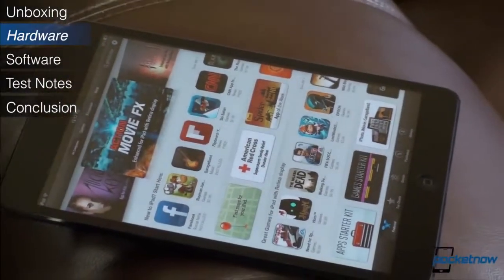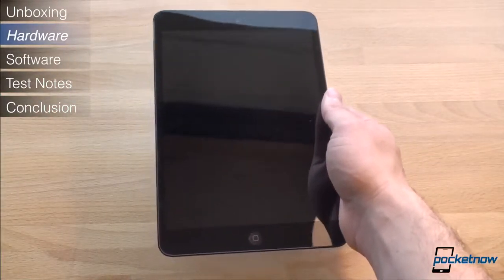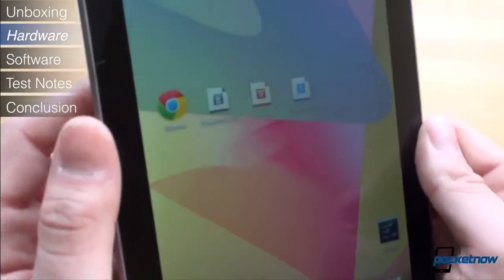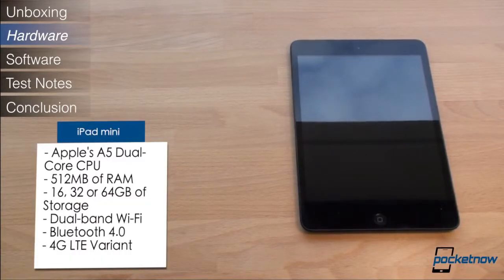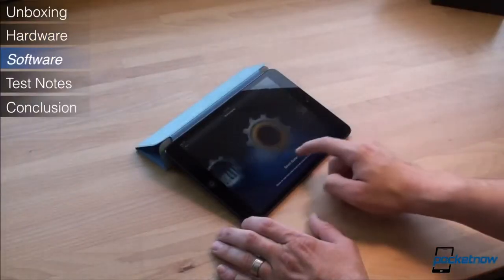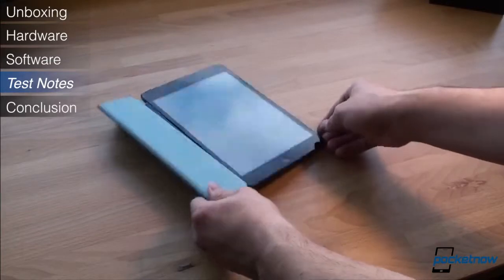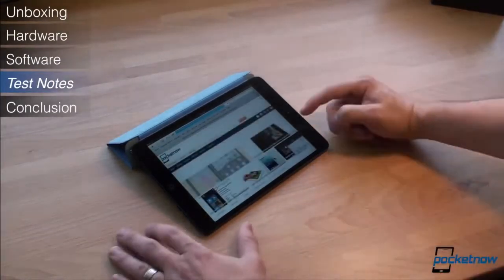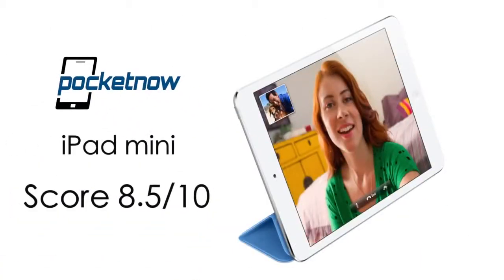iPad mini Review